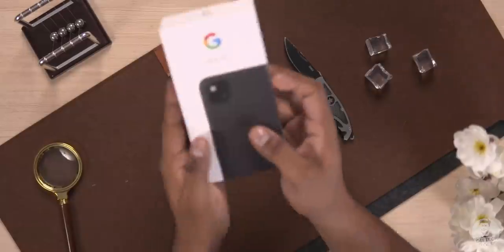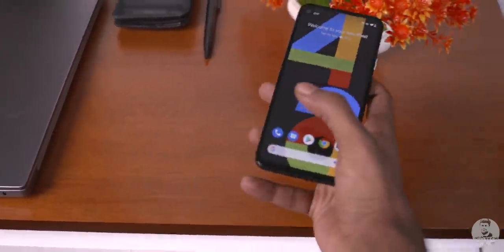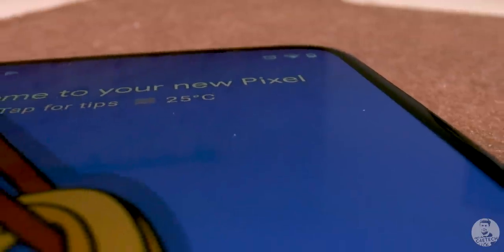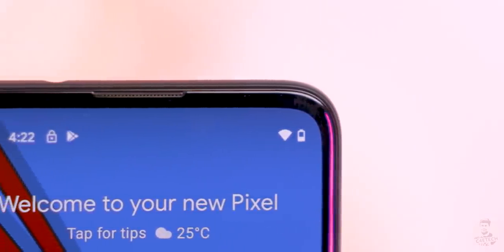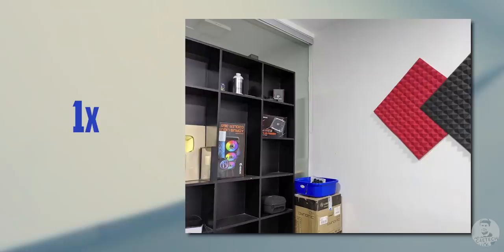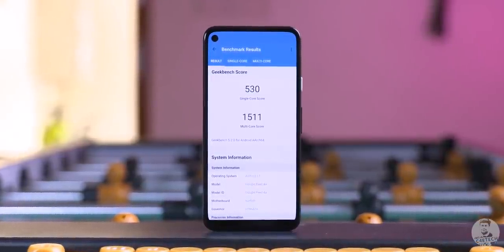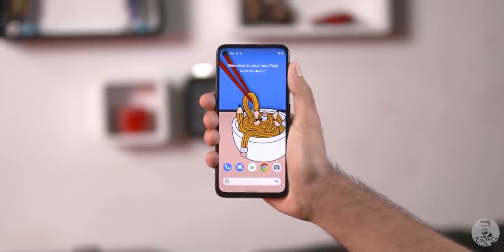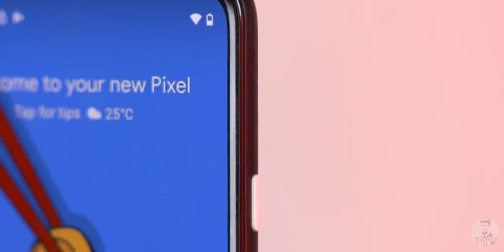Google Pixel 4a - Detailed Unboxing (Indian Unit)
The new Pixel 4A from Google cuts a few corners in terms of build and processing power so that it can be priced just under 30k. However it still retains the same amazing camera performance as other Pixels.

Music Credits
Intro - Gemini Fire Inside (Elliot Berger Remix)